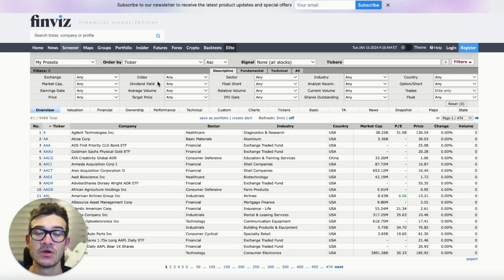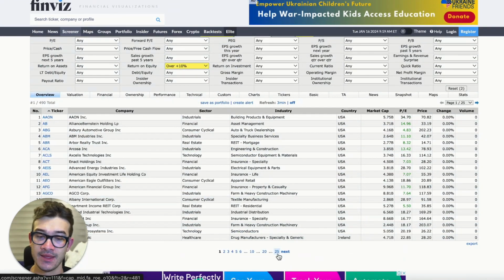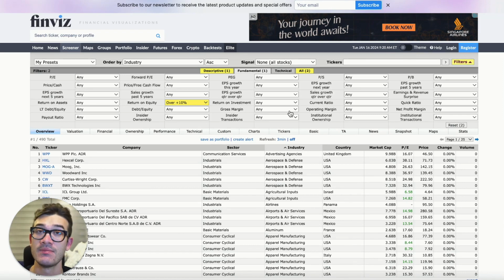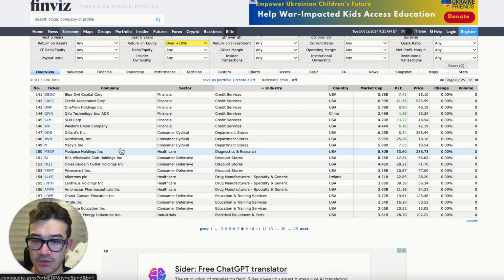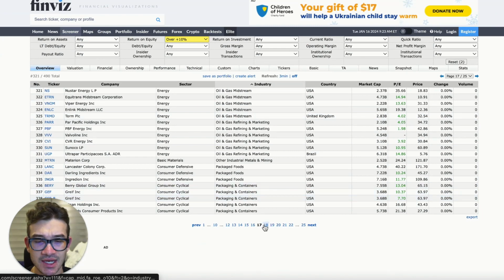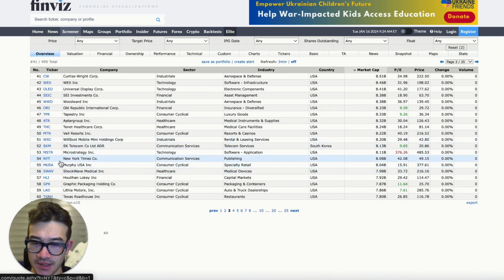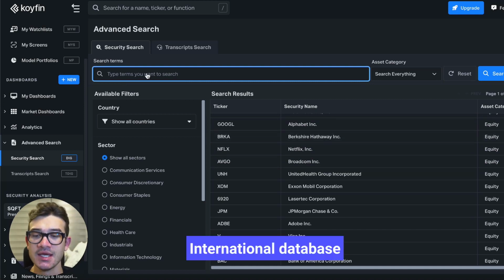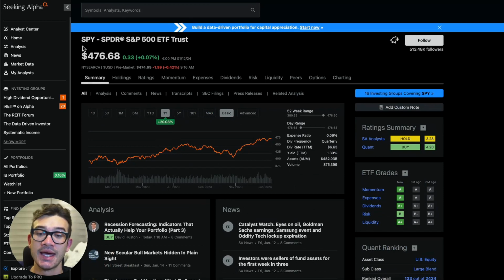FREE Stock Screener to Find WINNERS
In this video, I go over how to use my stock screener tool of choice, Finviz.

This tool is 100% free, and you can filter based on a wide range of metrics.

Common filters I use:

1. Net profit margin: 10%+
2. Return on equity (ROE): 10%+
3. Sales growth (Q-o-Q): 5%+
4. Operating margin: 10%+

By filtering those metrics above, the screener will give you a clearer picture of stocks that are potentially healthy candidates to invest in.

Test it out for yourself and give it a go!